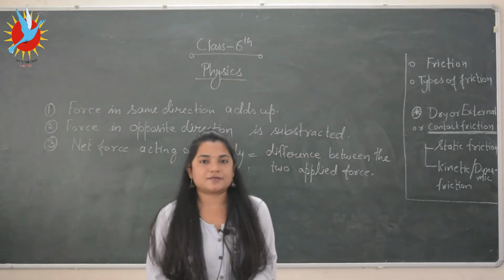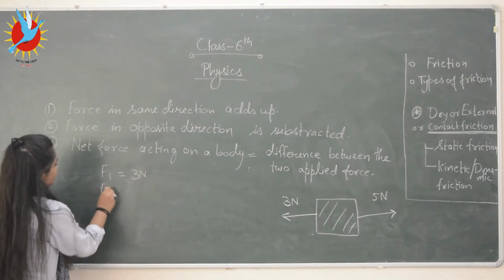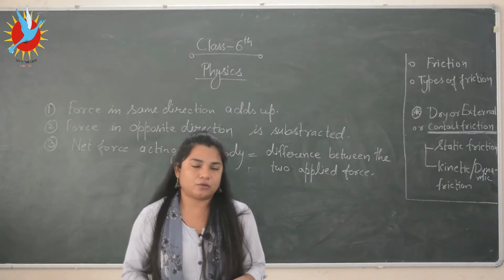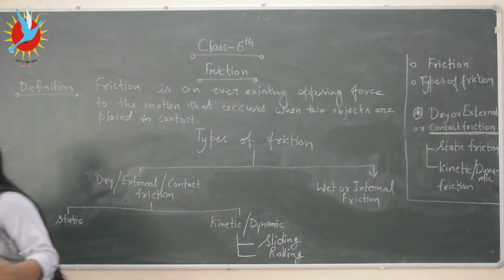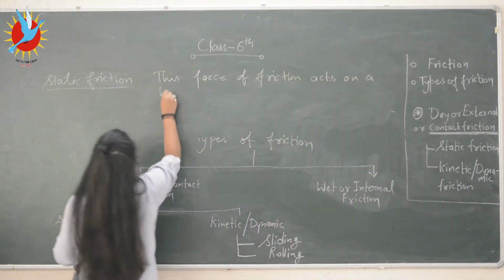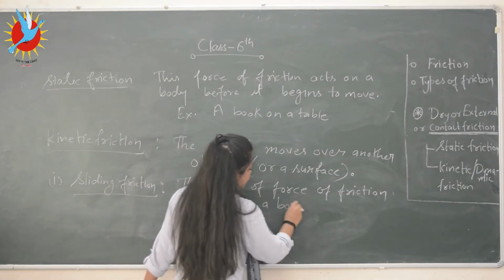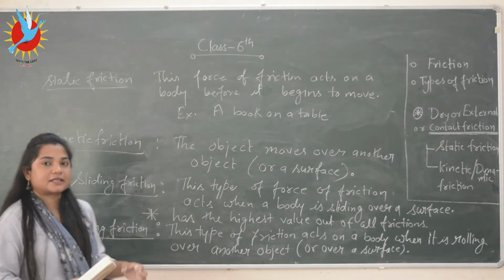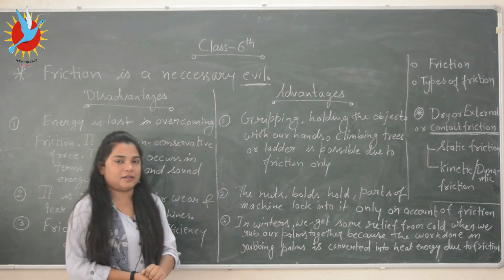Friction: Physics by SDS Ma'am for (Form E) Class 6th VBS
Friction & Its Types